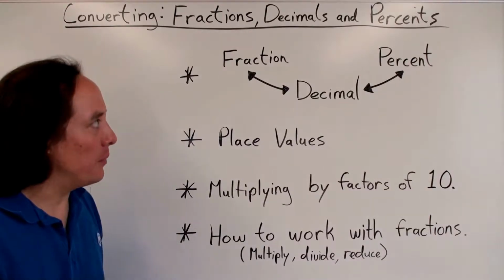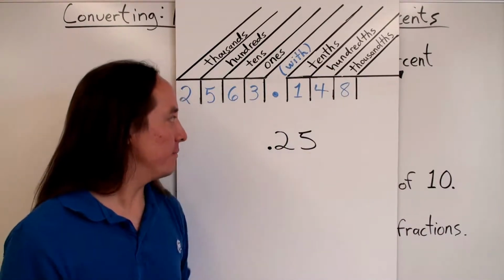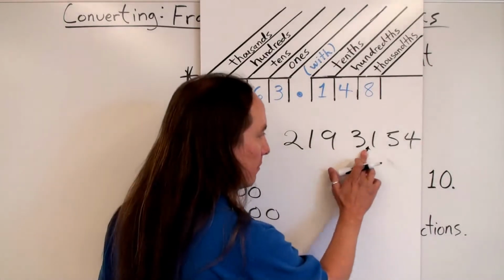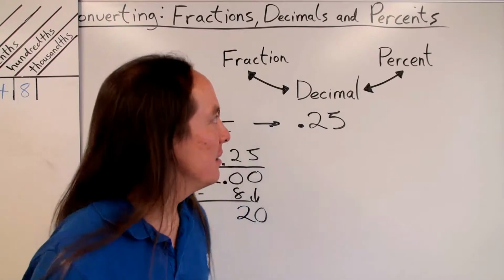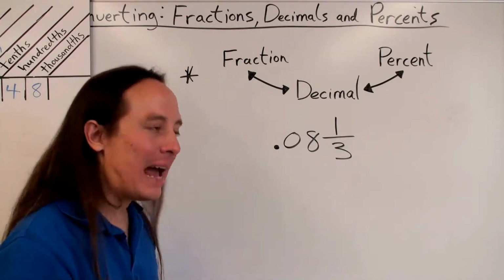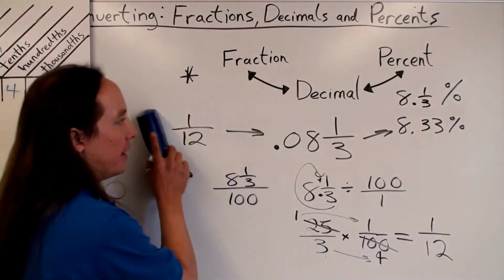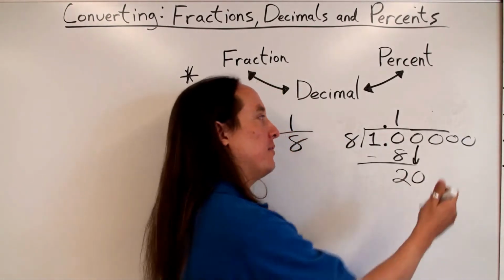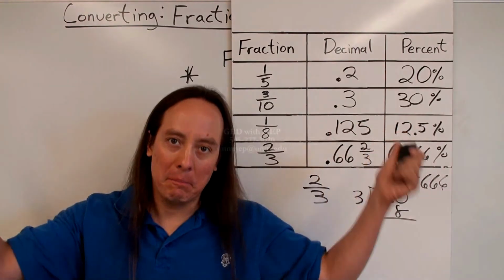UNM HEP - Converting Fractions, Decimals and Percents